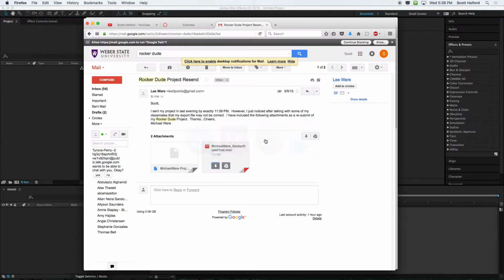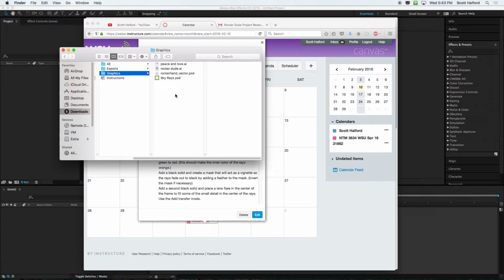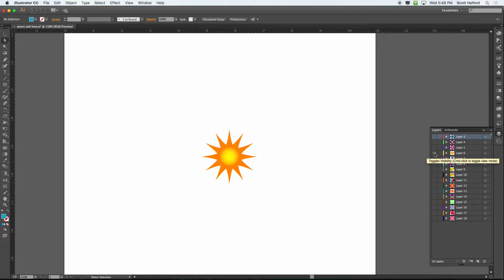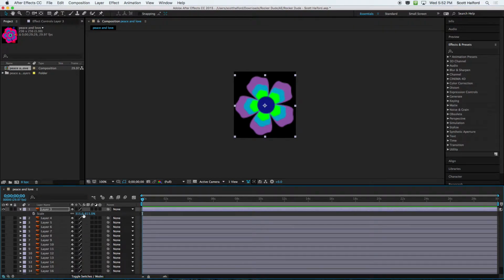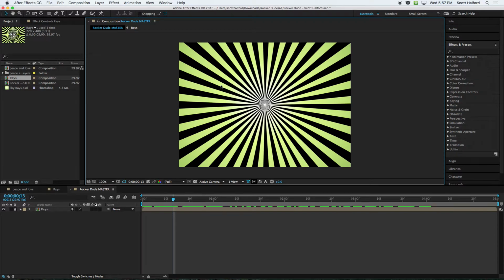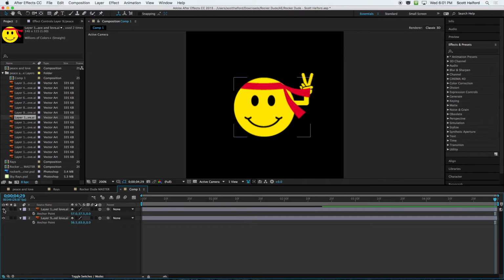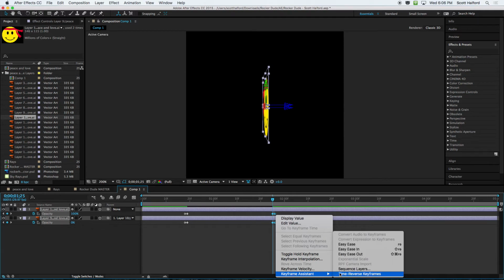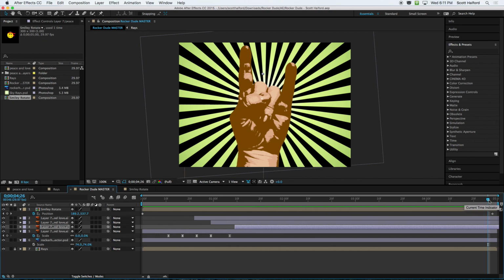02 10 2016 Rocker Dude Start